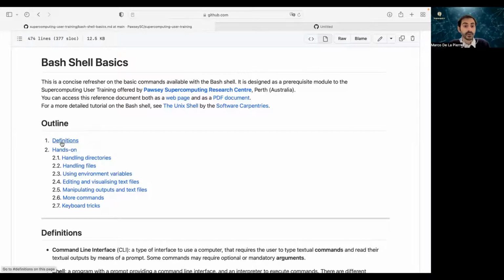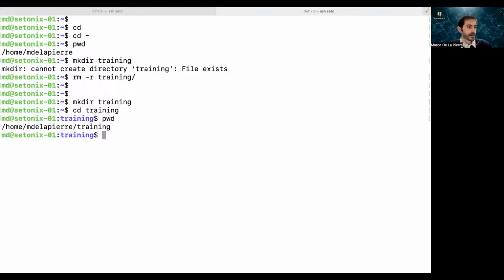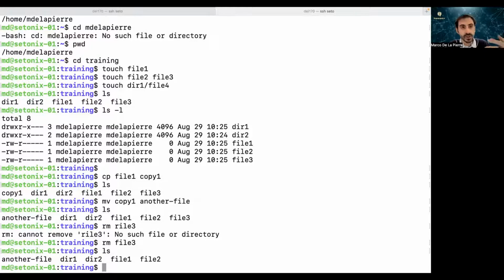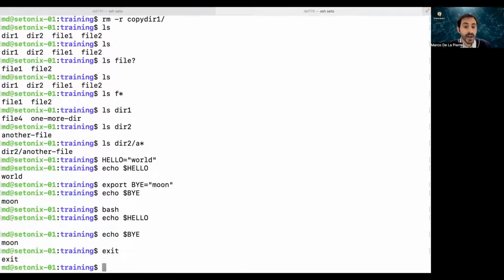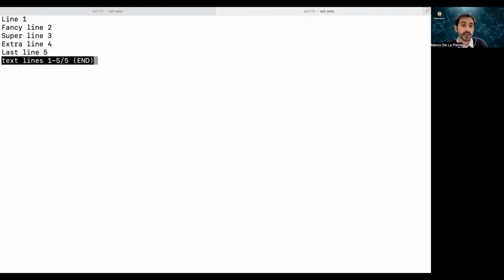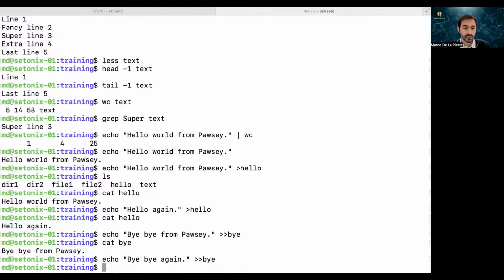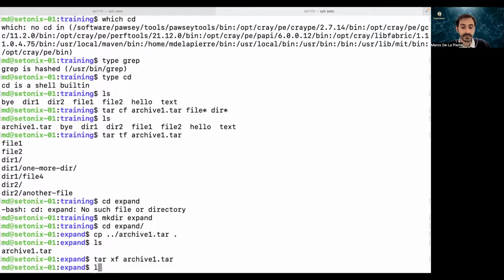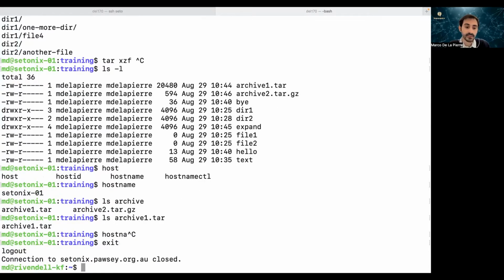SC User Training M00 Bash Shell Basics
Presented by: Dr. Marco De La Pierre
August 2022
This is a concise refresher on the basic commands available with the Bash Shell. It is designed as a prerequisite module to the Supercomputing User Training.